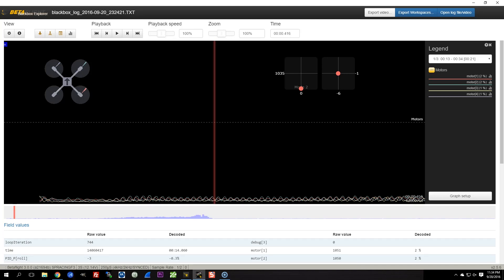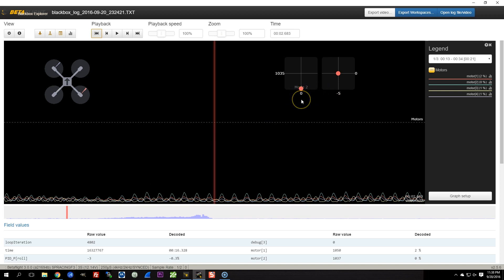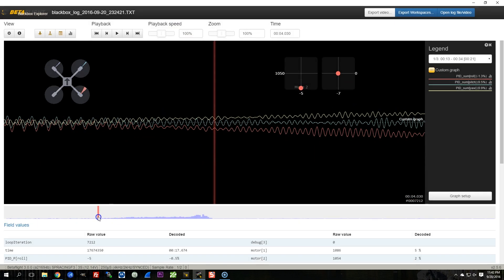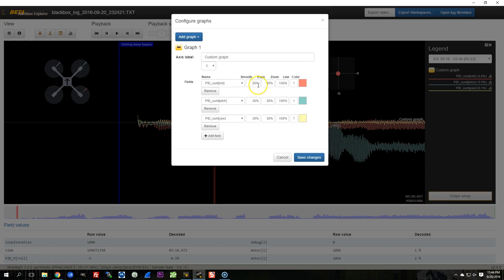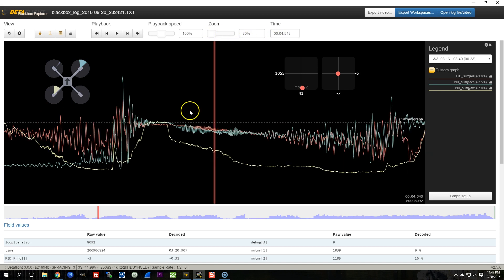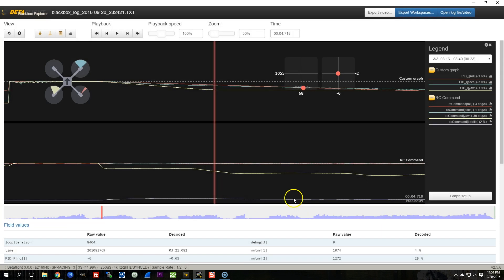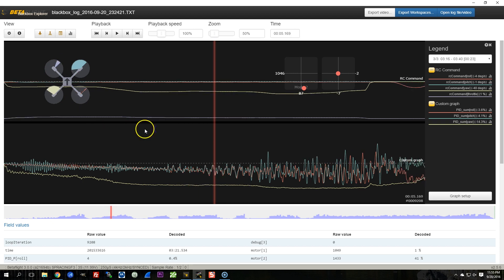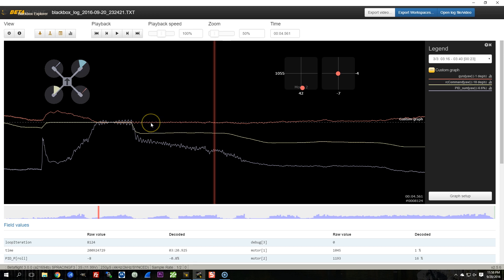Blackbox Log Analysis - joshuabardwell - 10/30 - Part 1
This may be one of my most educational blackbox log analysis videos yet! The Eachine Falcon 210 that Banggood sent me won't take off. It just yaws to the left, the back rises and the front doesn't lift off. I take you through the entire analysis, with lots of basics and fundamentals along the way.